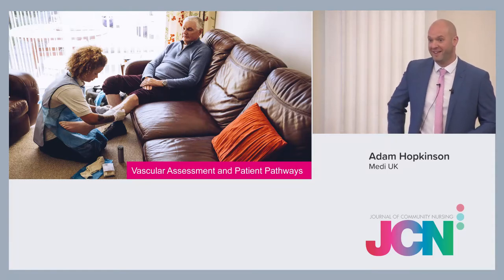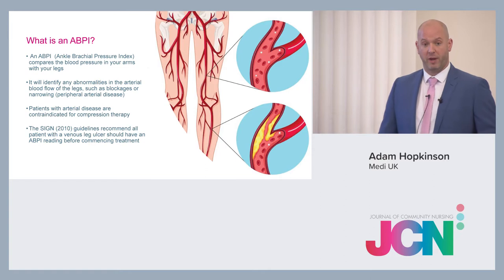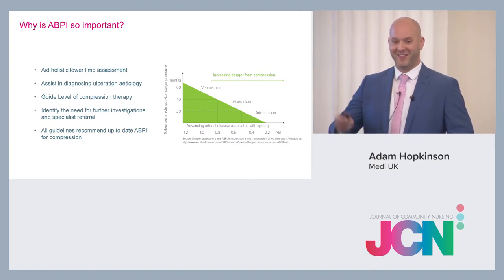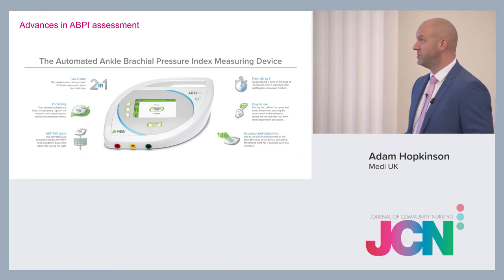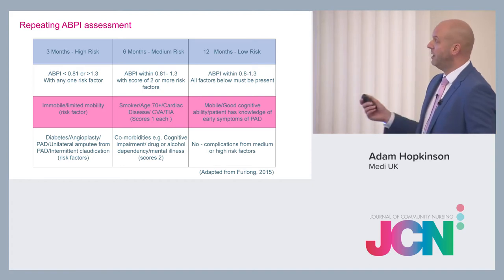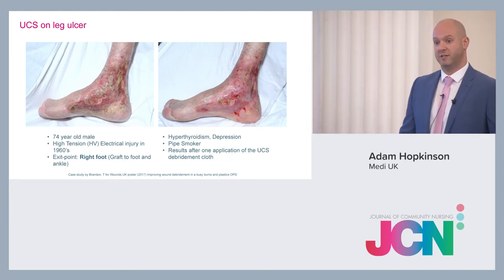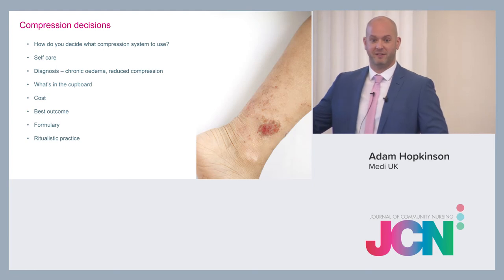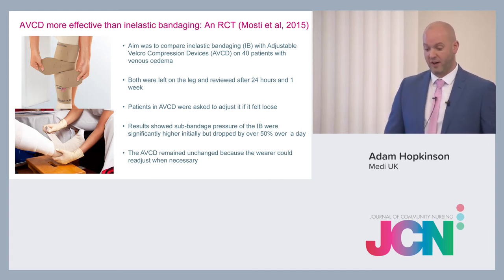Vascular Assessment and Patient Pathways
Presented by Adam Hopkinson, as part of the 2018 JCN Roadshow series.